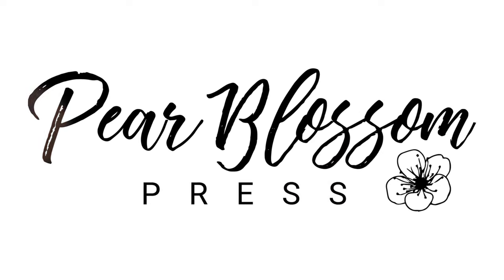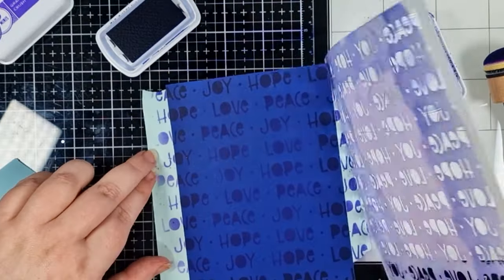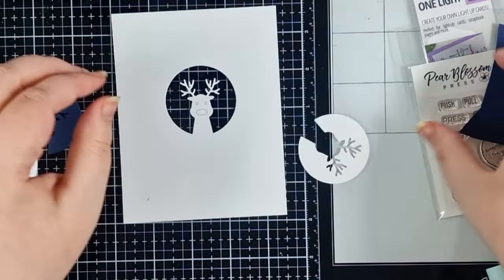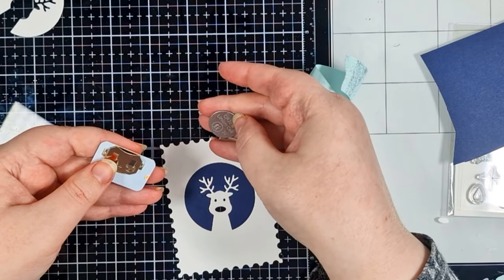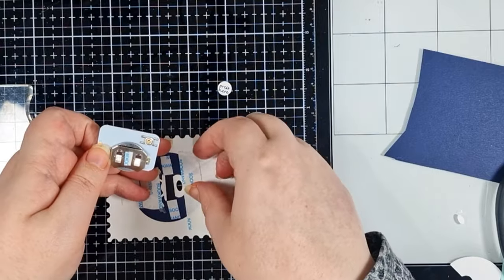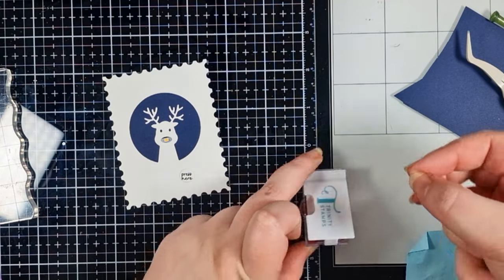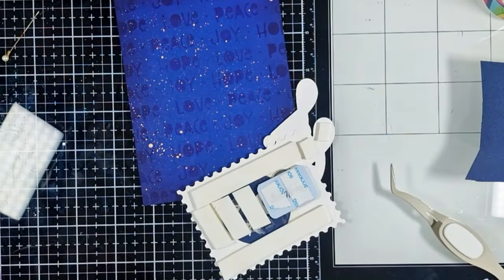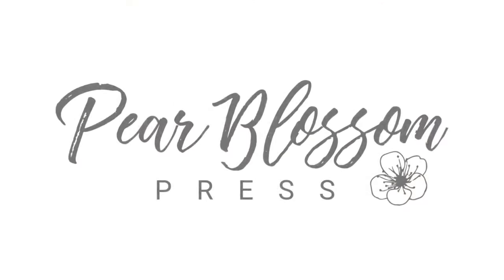Novelty Christmas Joy with a One Light | HandmadeByTasha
Hey crafty people? It's @HandmadeByTasha13  here with my first video for Pear Blossom Press.
I'm deep in Christmas creating and this card is no tree tzhgbaexception! 😂🤦🏻‍♀️
I've got photos & details up on the PBP blog, along with details of all my supplies.

——— SUPPLIES ———
• World's Best Foam Tape